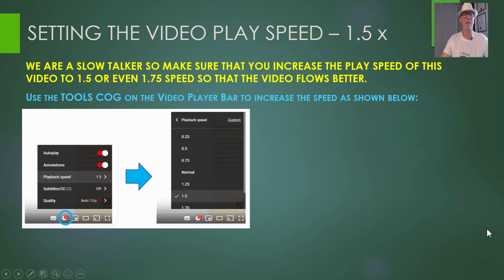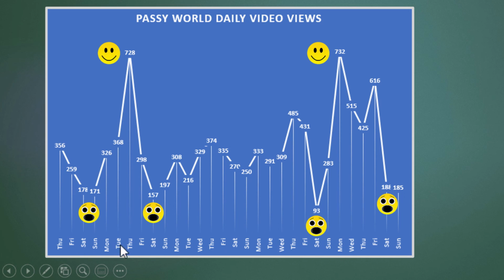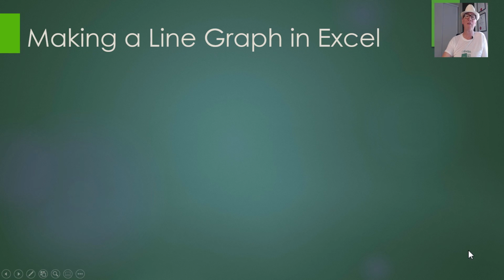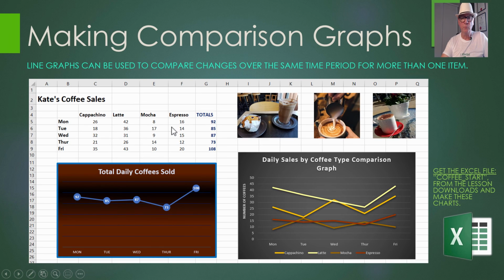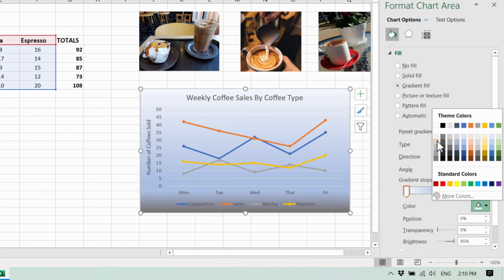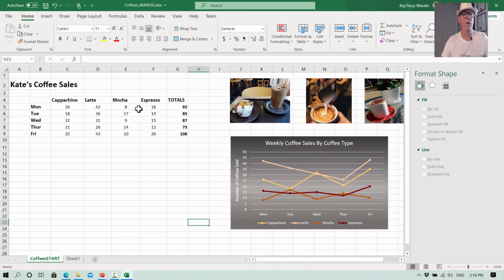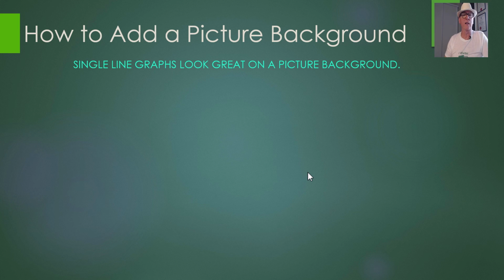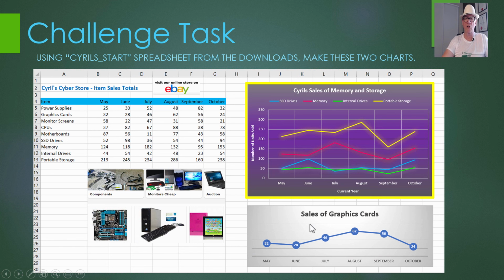Office 365 Excel Line Charts and Comparison Line Graphs and Charts - Insert Chart Background Image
In this video we show how to make Line Graphs and Insert Background Images in Excel.

We specifically show and fully explain :

- What are Line Graphs ?
- When to use Line Graphs ?
- When NOT to use a Line Graph
- When a Line Graph is better than a Column Graph
- Making a Basic Line Graph
- Making a Comparison Line Graph
- How to Insert a Background Image
- Line Graphs Challenge Task

00:00 to 02:06  Introduction and Overview
02:06 to 04:10  What are Line Graphs
04:10 to 07:38  When to use Line Graphs
07:38 to 09:15  When NOT to use a Line Graph
09:15 to 11:09  How to Make a Basic Line Graph
11:09 to 13:25  Excel Demo of Making a Simple Line Graph
13:26 to 14:41  Making a Comparison Line Graph
14:42 to 27:37  Excel Demo of Making Comparison Line Graphs
27:38 to 30:26  Inserting a Background Image
30:26 to 31:12  Line Graphs Challenge Task
31:12 to 32:39  How to Put Colored Borders Around Charts
32:40 to 33:44  Video Outro

Note that there is additional learning on Line Graphs in our "Comparison Graphs" Lesson.

IT IS VERY IMPORTANT THAT YOU HAVE WATCHED AND WORKED THROUGH THE PREVIOUS COURSE LESSONS on Pie Charts, and Column and Bar Charts BEFORE DOING THIS LESSON.

This is the eighth practical lesson in a FREE Beginner's Course we are making for Excel on our Channel.

You can Download the "Coffee_START" Spreadsheet for this lesson at the Following Link:
(Click "Enable Content" at the top of Excel after downloading and opening it, and say NO to Open as Read Only).

You can Download the "Cyrils_START" Spreadsheet for this lesson at the Following Link:

Passy